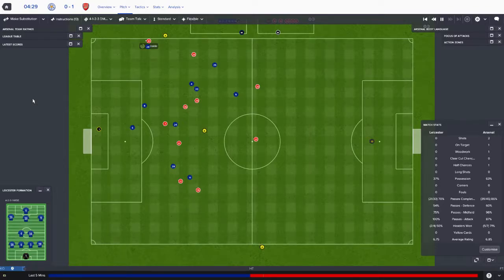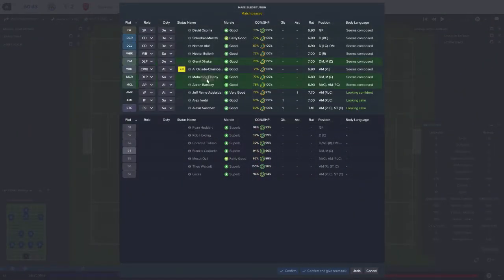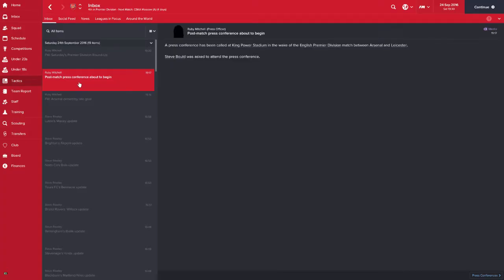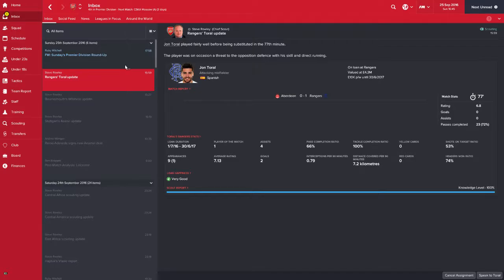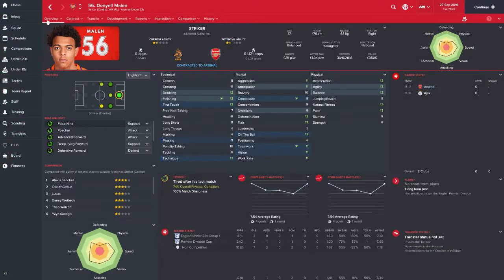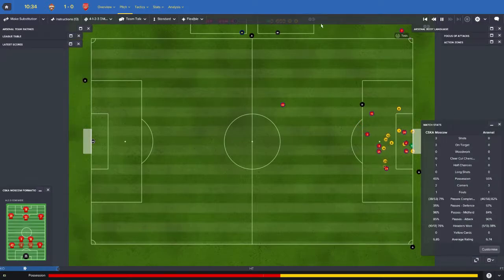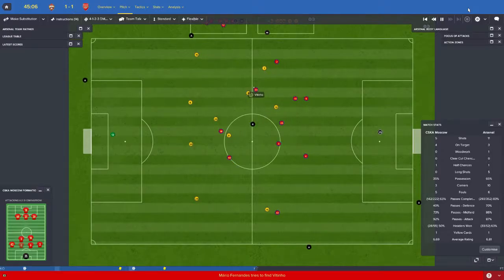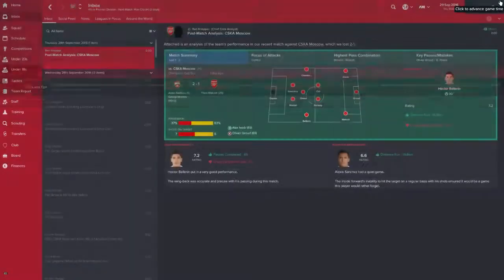FERGIE TIME MADNESS AGAIN (Football Manager 2017 - Arsenal #16)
Your pleas were heard! Your prayers have been answered! WENGER IS OUT, on this football manager save anyway. Join me as we seek to rebuild Arsenal, play with a 2 back formation, maybe actually win something in Europe and have comment sections filled with JarvisIn (But likely JarvisOut)